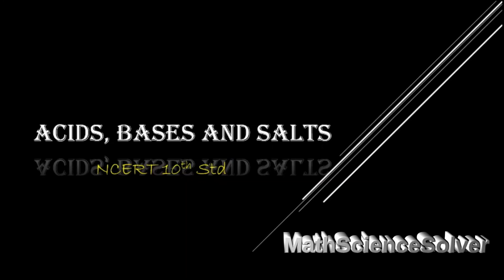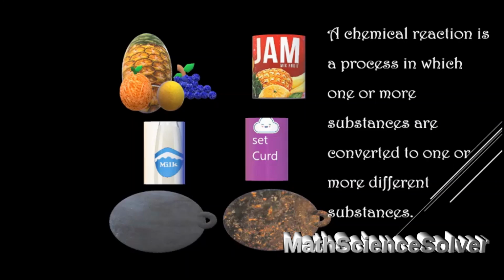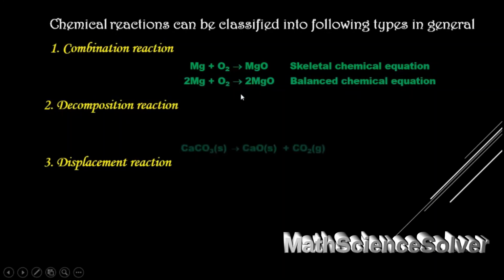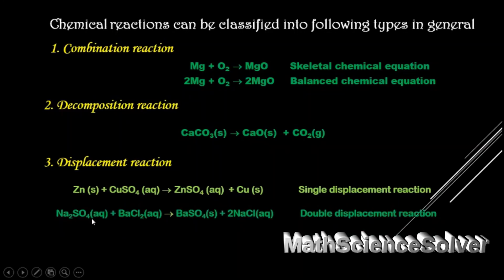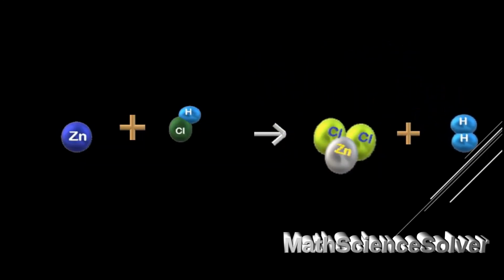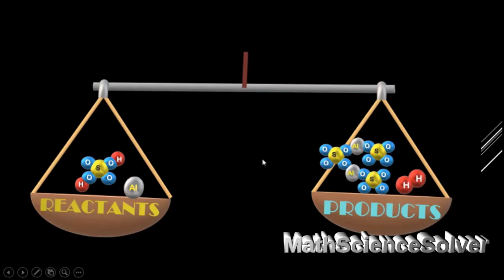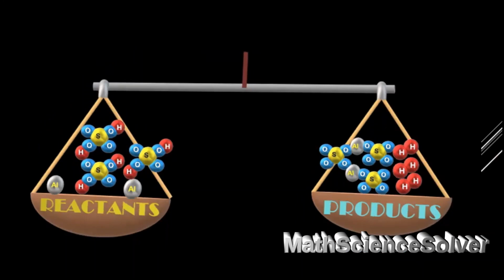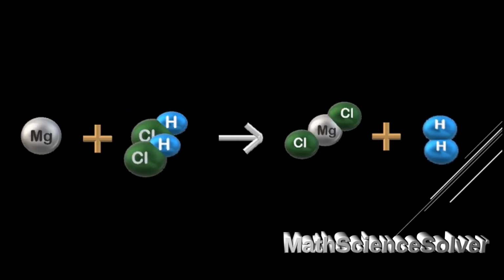Balancing of chemical equation animated don't miss it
Math Science Solver

Balancing of chemical equation learn super easy and fast
under acids bases and salts

This video covers what is chemical change? indications of chemical change. Later types of chemical change is explained followed by balancing of chemical equation